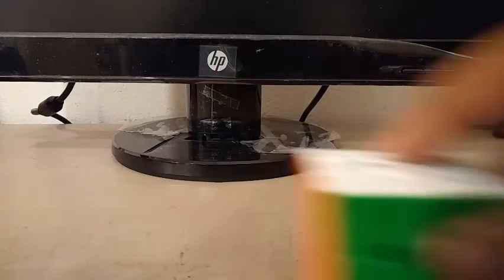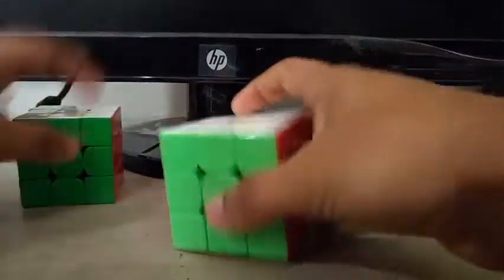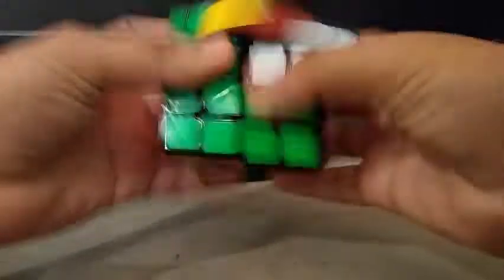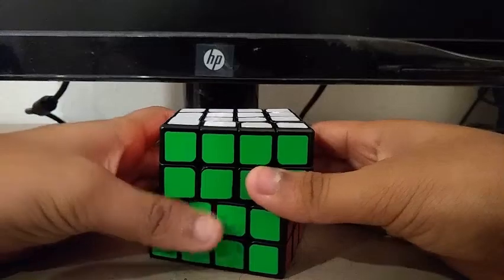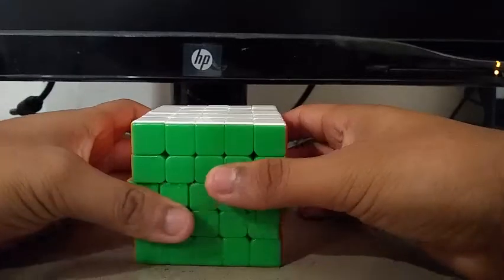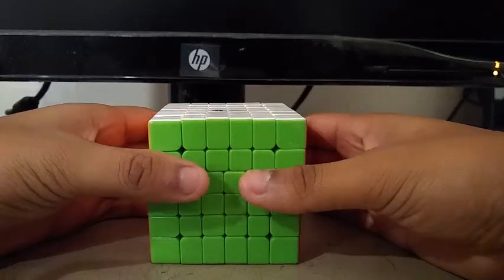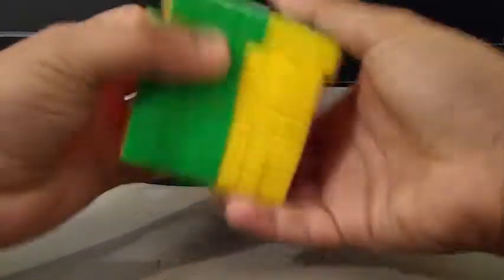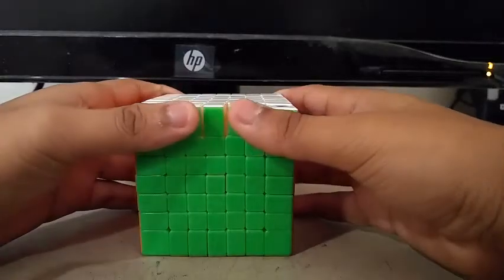Mains and Goals for Grossmont Fall 2019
So excited!!! ^_^